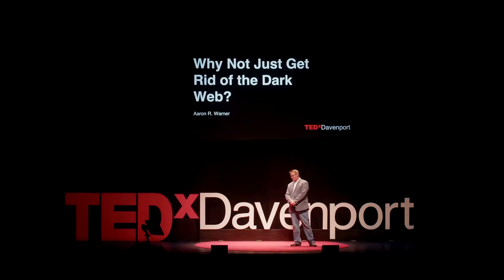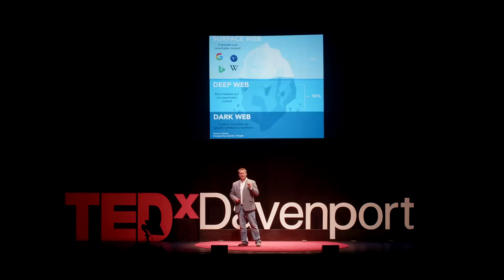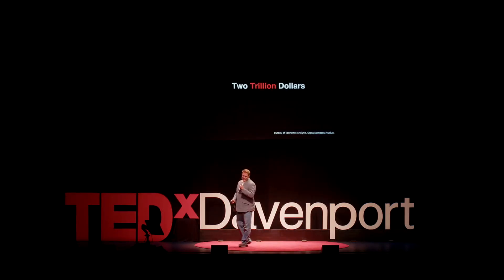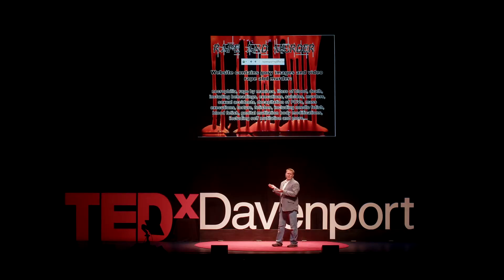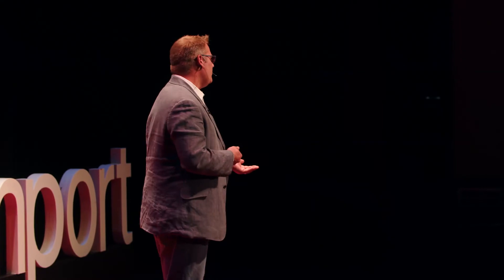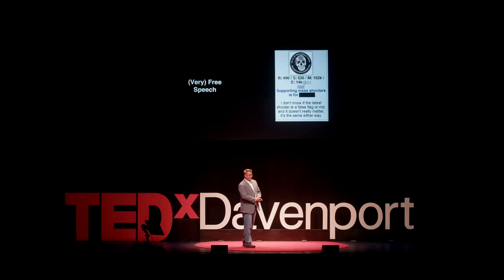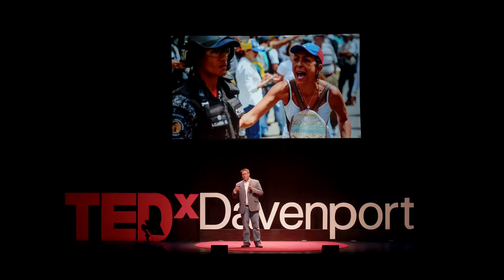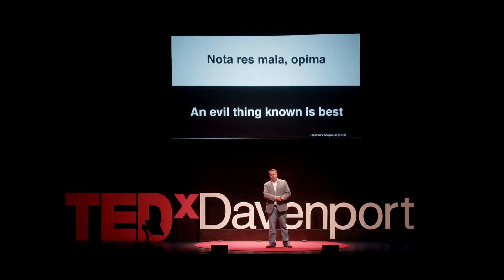Why not just get rid of the Dark Web? | Aaron Warner | TEDxDavenport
The good on the dark web is balanced by the bad, and both are useful. How does either impact you, and what role might the dark web play in your life in the future? Examples will include illicit online markets, safe havens for dissidents, first-hand incident response to hackers, and secure email systems for freedom fighters. Together we will walk from life before the internet through today and into the future to better understand what the dark web means to each of us.

Aaron Warner educates and empowers people to be the driving force behind cybersecurity, so we can all safely enjoy more of our lives. Backed by decades of global IT and cybersecurity expertise, Aaron applies real-world experience and humorous perspective to guide audiences through the latest risks and remedies as well as bridge the gap between technical and business minds. This talk was given at a TEDx event using the TED conference format but independently organized by a local community.